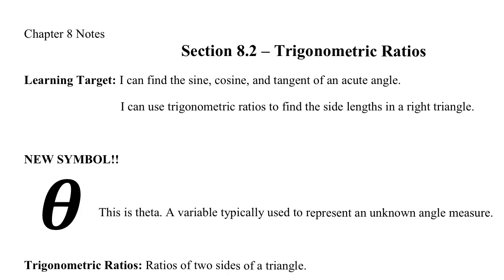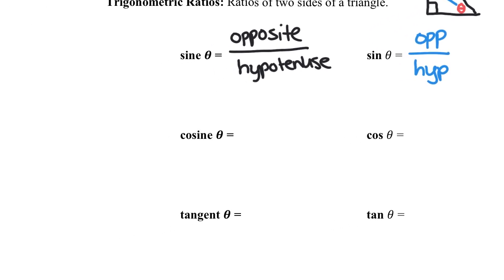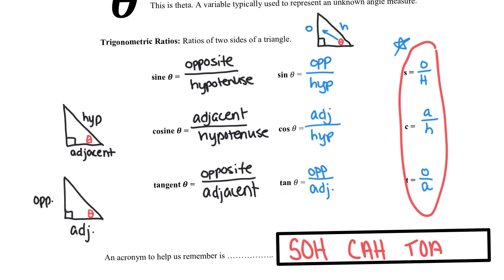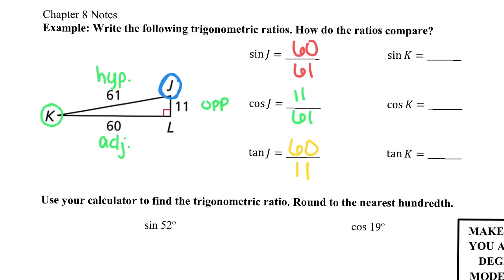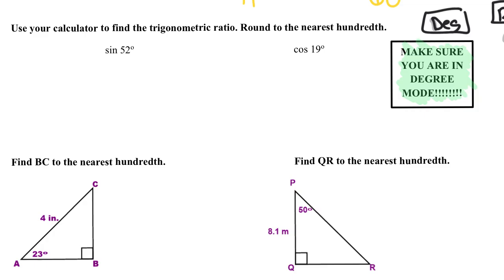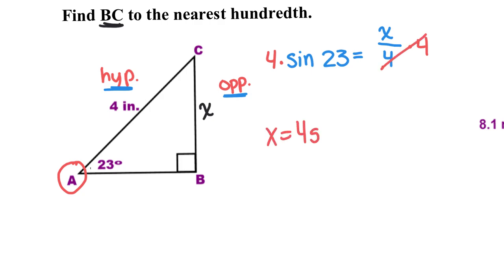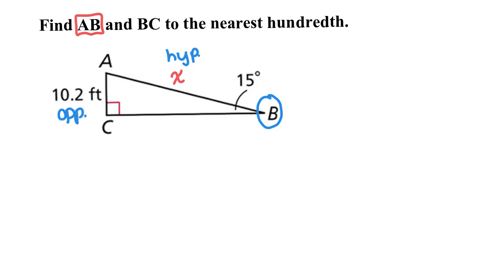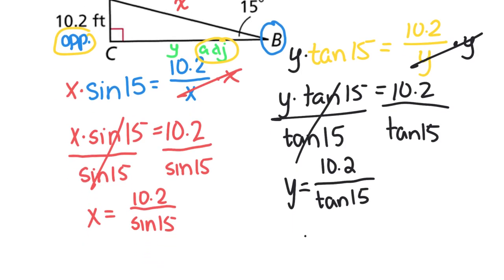Right Triangle Trig